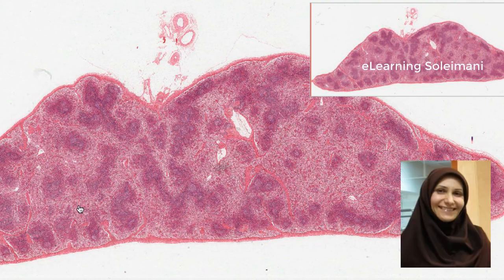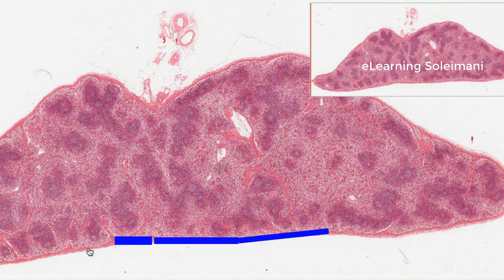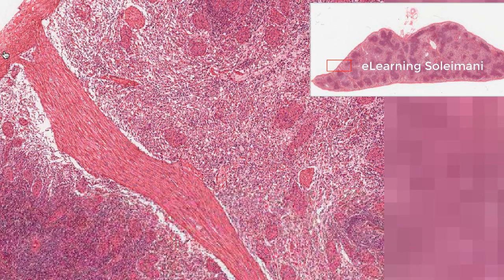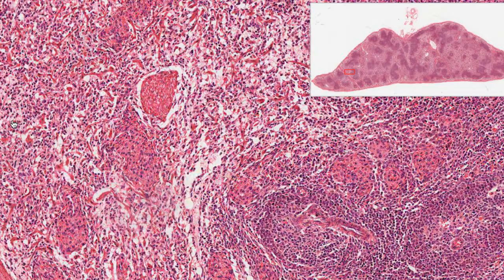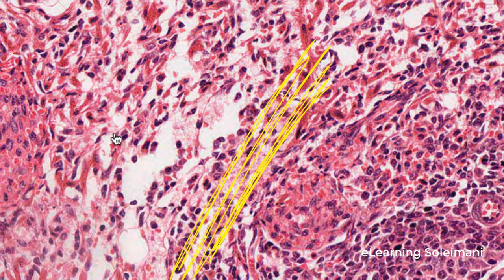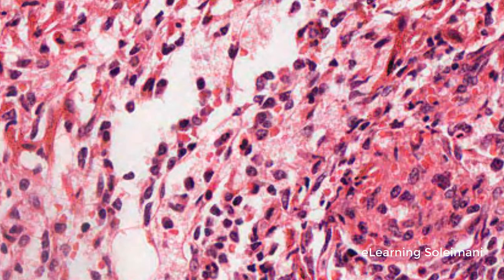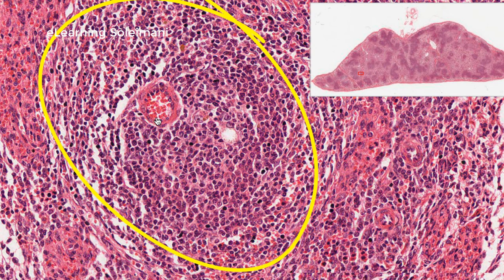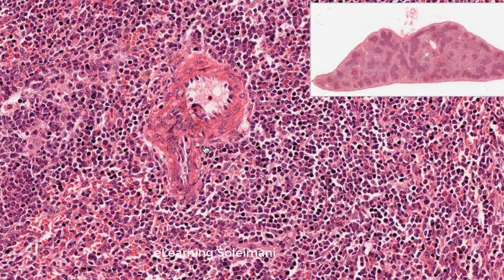Practical Histology, Spleen, English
the content of the “Practical Medical Histology” series was collected from various international medical histology references and is suitable for all medical faculties, students, and those who want to prepare for USMLE step 1.

In this video, we provided a summary of Spleen in medical histology.

Special thanks to Dr. Arsh Ketabforoush, Dr. Majid Katebi, and Yasmina Katebi, for their support during the production process of these videos.